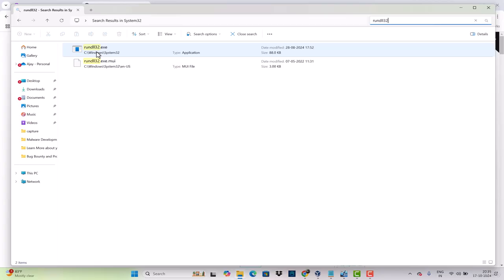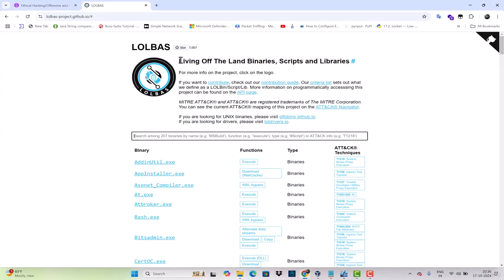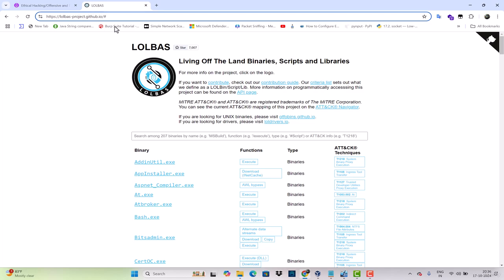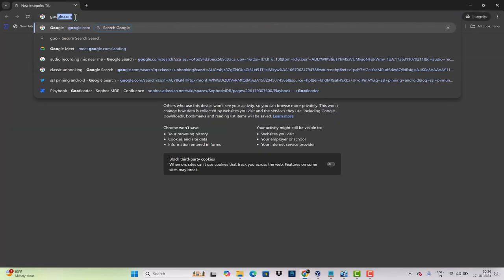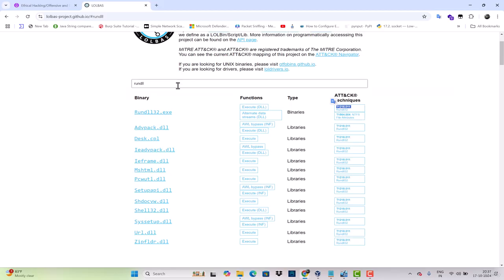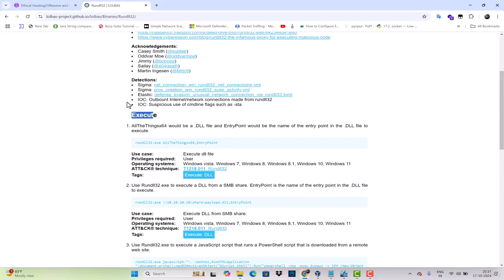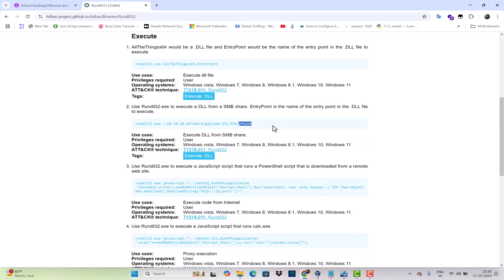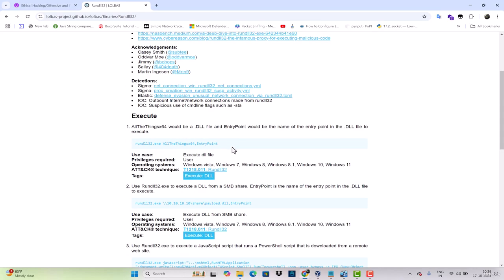Living Off The Land Explained: How Rundll32.exe Is Used in Attacks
Living Off The Land Binaries (LOLBins) are legitimate Windows tools that attackers sometimes misuse.
In this video, we explore Rundll32.exe from an ethical hacking and defensive security perspective.
Living Off The Land techniques use built-in system binaries, scripts, and libraries to execute actions without introducing external malware. Understanding these techniques is essential for ethical hackers, SOC analysts, and defenders.

In this video you will learn:

✔ What LOLBins are
✔ How rundll32.exe works in Windows
✔ Why attackers use built-in tools
✔ Detection concepts from defensive security
✔ Ethical hacking learning perspective